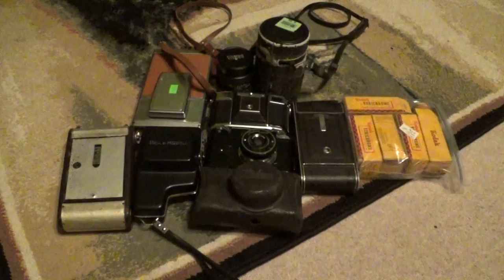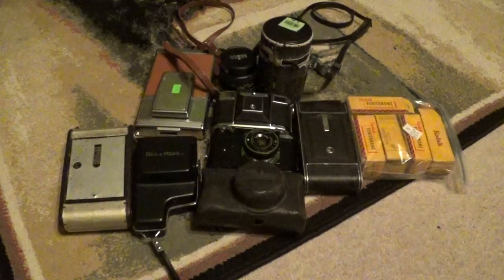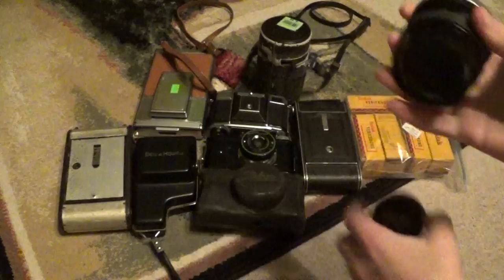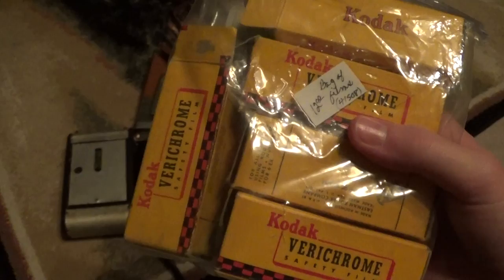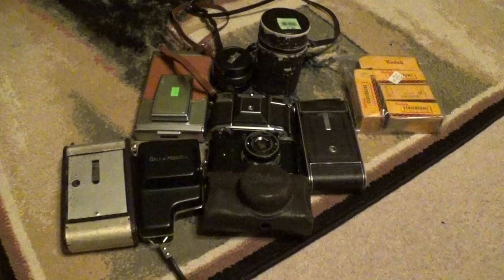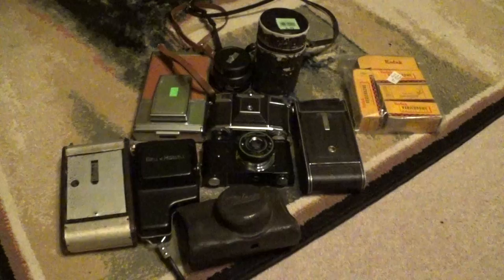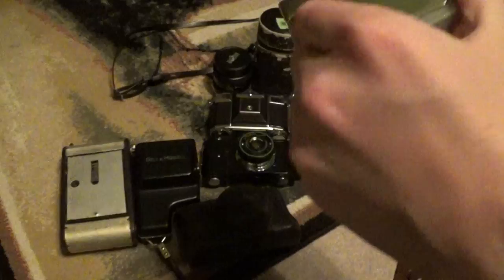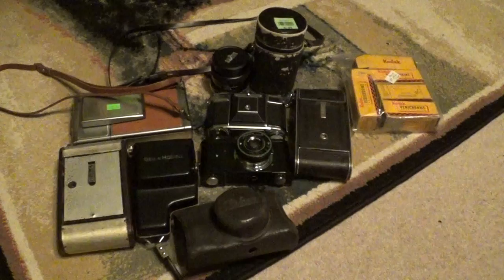Awesome Camera Haul 12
This video was recorded on 11/30/2016.